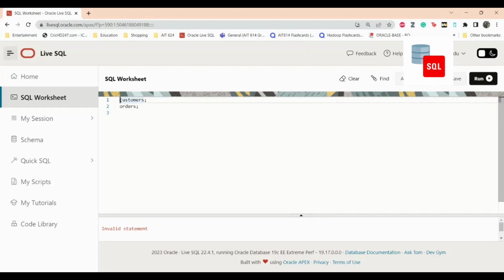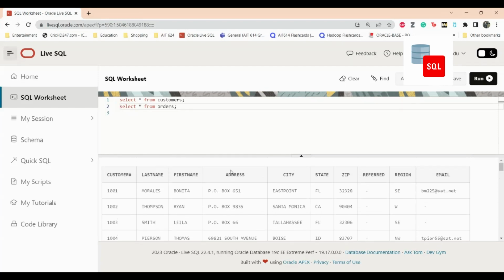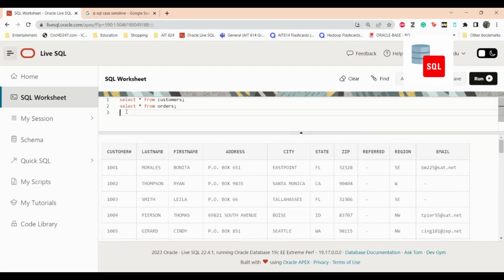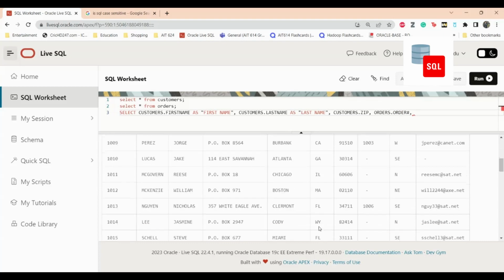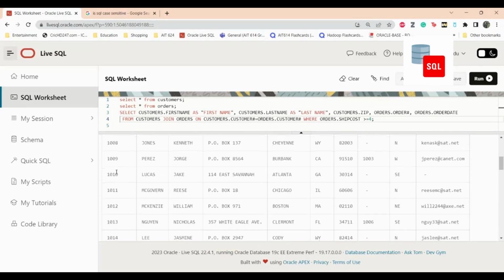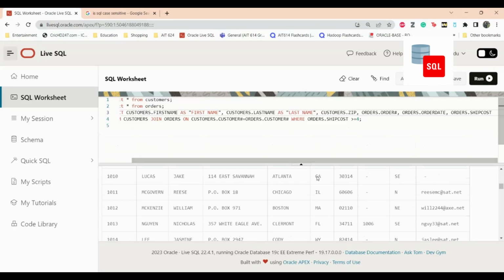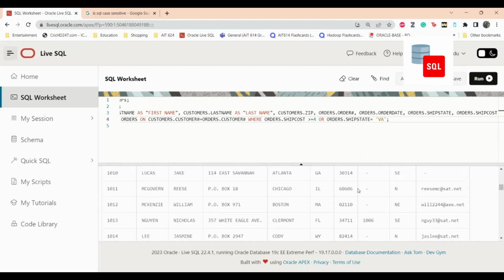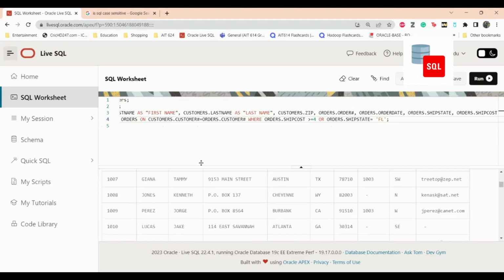SQL query using Joins | Primary Key and Foreign Key in SQL | Logical Operators (3/50)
In this video, we'll be learning how to use SQL joins to query from 2 different tables, and how to use conditions to make sure our data is only returned from the correct table.

Joins are an essential part of SQL, and understanding how to create and use them is essential for any database user. In this video, we'll be covering the basics of joins, including how to use primary keys and foreign keys, as well as some common logical operators. So be sure to watch to learn how to query from different tables in SQL!
This Video is about using a Join and doing a query to get a result from two different tables. The concept of Primary and Foreign Keys is also Explained in this Video.  Different logical operators and conditions are also used to get a result from two different tables

If you want to learn how to create a Table and Add Data to the Table, look at this video
If you want to learn how to update a table, look at this video